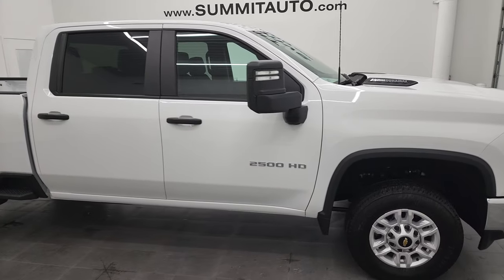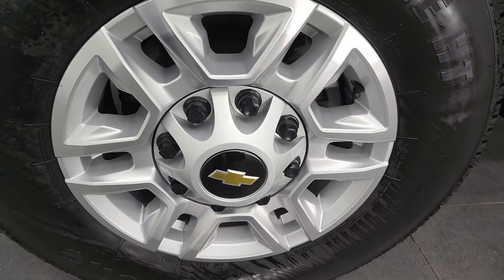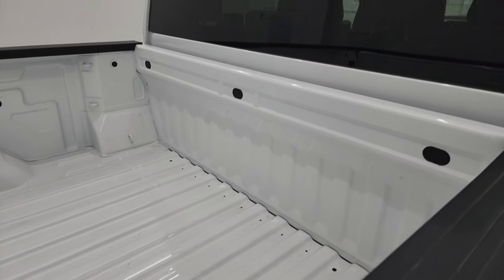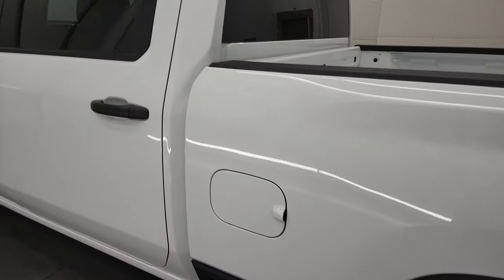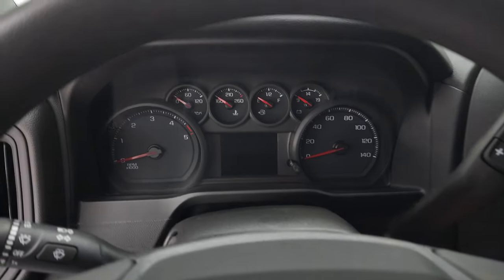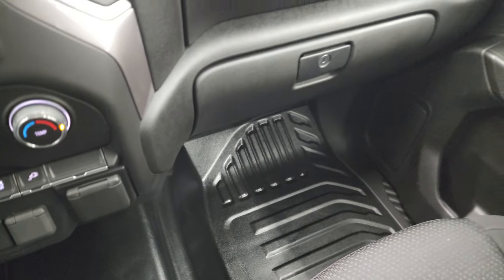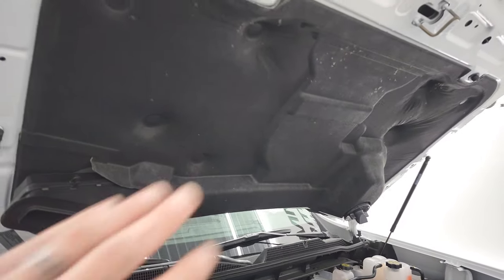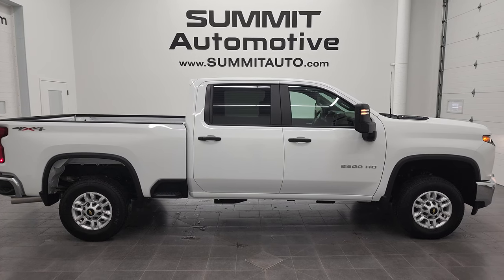2022 CHEVROLET SILVERADO 2500 WORK TRUCK DURAMAX DIESEL 4K WALKAROUND 12977Z SOLD!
This 2022 CHEVROLET SILVERADO 2500 WORK TRUCK DURAMAX DIESEL IN BRIGHT WHITE FOR SALE IN FOND DU LAC OSHKOSH WISCONSIN 54935 is the vehicle we did walk around review of today.

Thank you for checking out this video of this 2022 CHEVROLET SILVERADO 2500 WORK TRUCK DURAMAX DIESEL IN BRIGHT WHITE FOR SALE IN FOND DU LAC OSHKOSH WISCONSIN 54935

STOCK: 12977Z
PRICE: $67,991
MILES: 49
MAKE: CHEVROLET
MODEL: SILVERADO 2500
VIN: 2GC4YLEYXN1206075
LOCATION: FOND DU LAC OSHKOSH WISCONSIN, 54937 TRUCKS ON 41

1 OWNER! CLEAN TITLE HISTORY! CLEAN CARFAX! 6.6 Liter V8 Duramax Diesel, L5P Motor, 445 Horsepower, Full Four Door Crew Cab, Short Box 6 1/2 Foot Shortbox, Work Truck Package WT, Allison 10 Speed Heavy Duty Automatic Transmission With Optional Manual Tap Shift, 4x4 Push Button Four Wheel Drive 4WD, Reverse Backup Camera Rearview Camera, Onstar System, Non Smoker, Black Ebony Cloth Seats, 40/20/40 Split Front Bench Seating, Full Towing Package with Receiver Trailer Hitch, Wiring and Transmission Cooler Tow Package, Factory Brake Controller, Factory Exhaust Brake, Snow Plow Prep Package (VYU), Telescopic Tow Power Mirrors with Built-in Directional Signals, Stabilitrak Traction Control, 3.42 Gears with Automatic Locking Differential Limited Slip Differential, Firestone Transforce HT LT245/75 R17 Tires, Painted and Polished Aluminum Rims Premium Wheels, Four Wheel Disc Brakes, Bedrail Covers, EZ Raise Assist Tailgate, Locking Tailgate, Rear Bumper Steps, Cowl Induction Sport Hood, AM / FM Radio Tuner, Keyless Entry System, Rear Window Defroster, Adjustable Height Seatbelts, Driver and Passenger Front Air Bags, L.A.T.C.H. Child Safety System, Side Curtain Air Bags SRS Safety Restraint System, Rubber Floors, Air Conditioning AC, Cruise Control, Power Locks, Power Windows, Tilt Steering Wheel, Automatic Headlights Autolamp, 120V / 150W Auxiliary Power Outlet, 3 Year / 36,000 Mile Remaining Factory Bumper to Bumper Warranty, Whichever comes first, 5 Year / 100,000 Mile Remaining Powertrain Factory Warranty, Whichever Comes First, Summit White, ONE OWNER! CLEAN AUTOCHECK! Very very clean inside and out! This is one of the sharpest 2022 Chevrolet Silverado 2500 crewcab shortbox 3/4 ton diesel trucks on our lot! Make your move before this super clean 4wd is gone!

STOCK: 12977Z
PRICE: $67,991
MILES: 49
MAKE: CHEVROLET
MODEL: SILVERADO 2500
VIN: 2GC4YLEYXN1206075